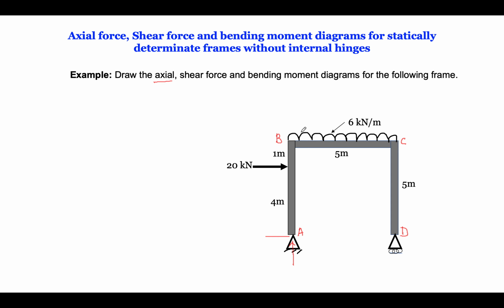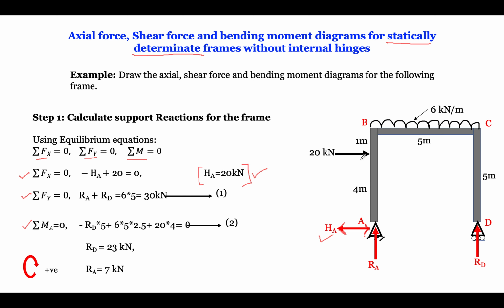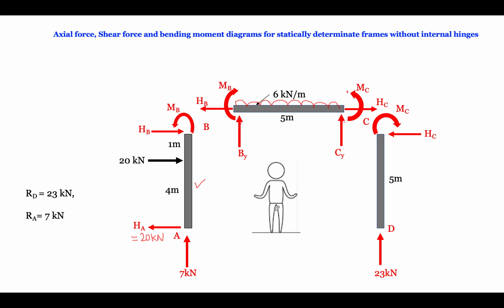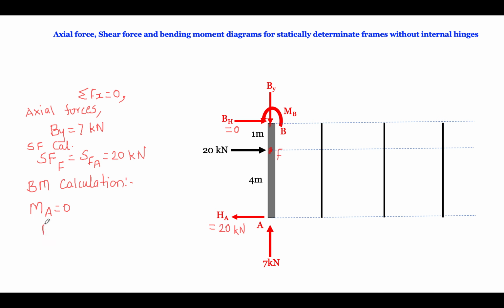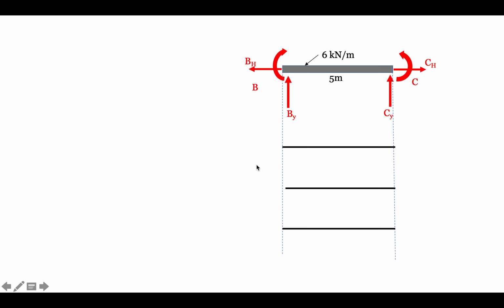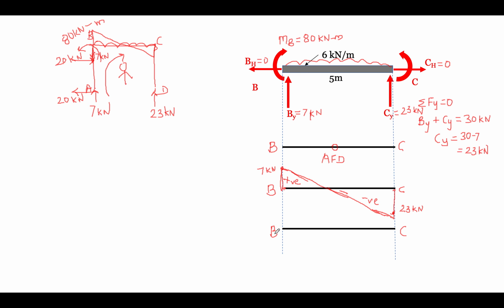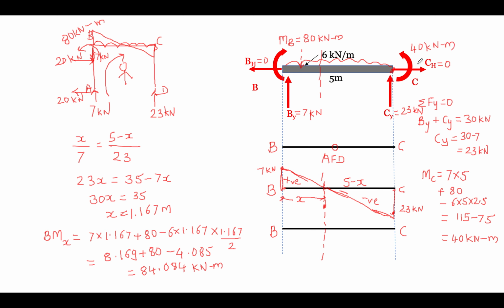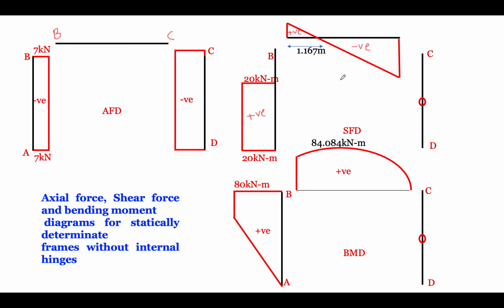Draw AFD, SFD, BMD for a determinate frame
Axial Force Diagram